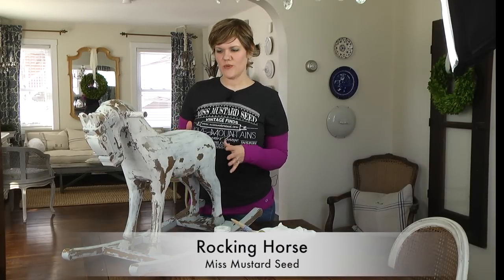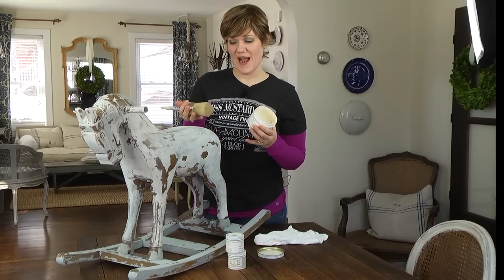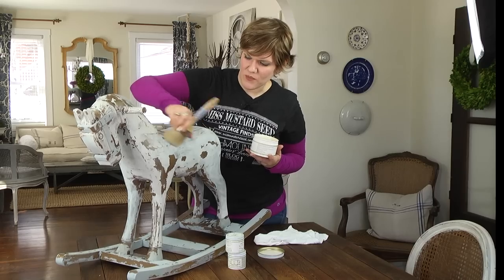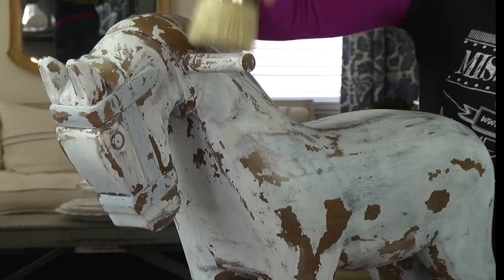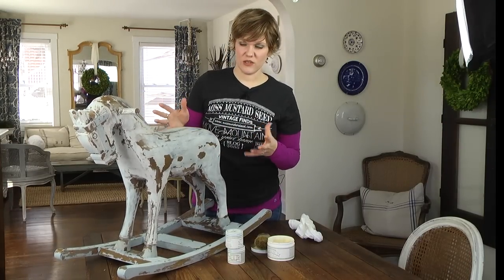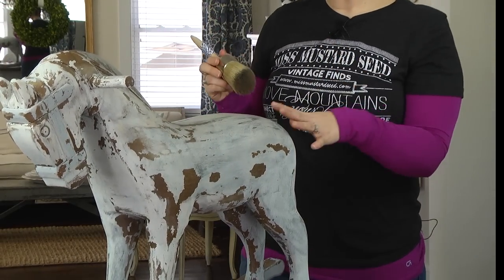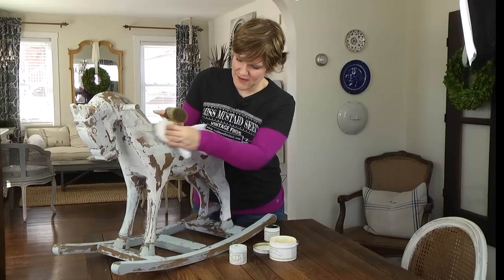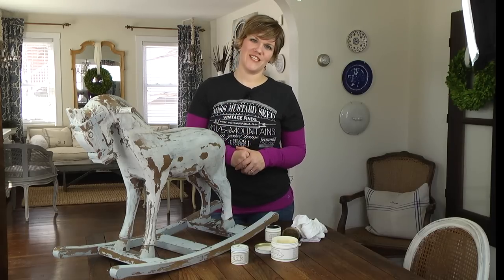Applying Furniture & Antiquing Wax to the Rocking Horse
Miss Mustard Seed shows how she applied Furniture Wax and Antiquing Wax to a rocking horse painted in Miss Mustard Seed's Milk Paint.